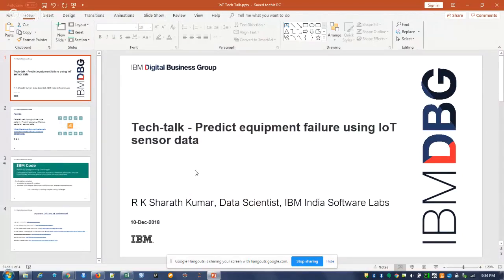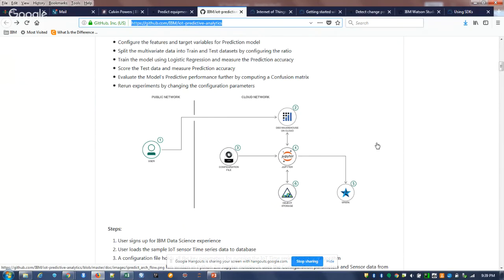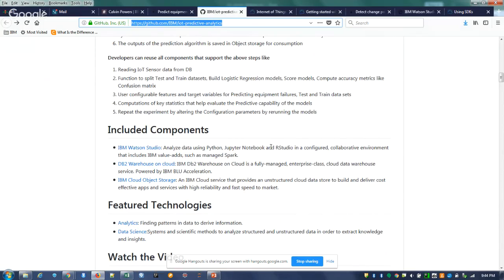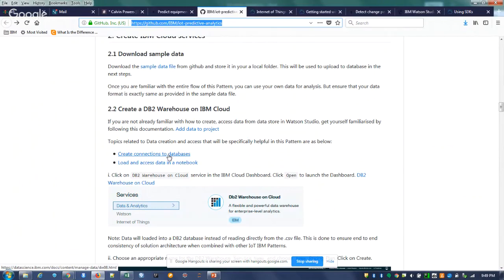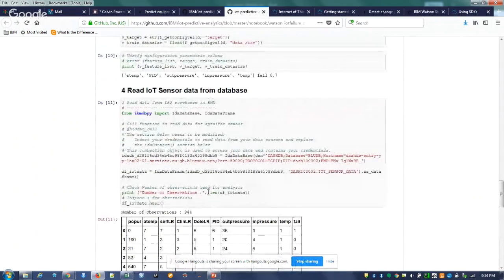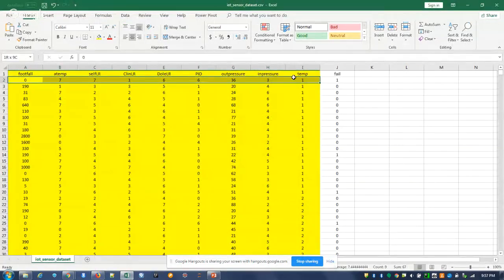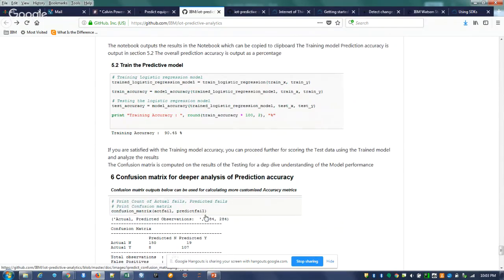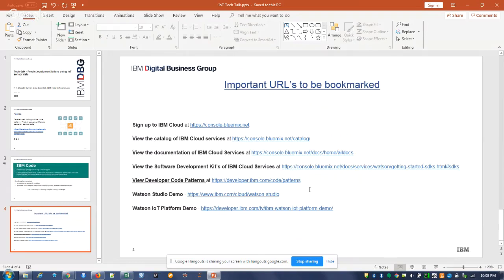Predict equipment failure using IoT sensor data (replay)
In this live interactive coding event, Sharath Kumar walks you through and end to end code pattern for predicting equipment failure based on sensor data.

IoT equipment failure prediction involves collecting sensor values and running algorithms to anticipate impending failures. Core building blocks include identifying the features or factors contributing to equipment failures. Then you configure a predictive model to train the model, followed by scoring the test data to check the reliability of the predictive model. Python 2.0 software is used, with sample sensor data loaded into the IBM Watson Studio cloud.